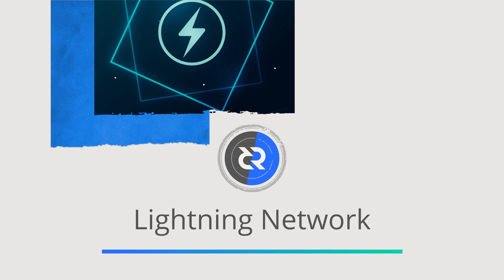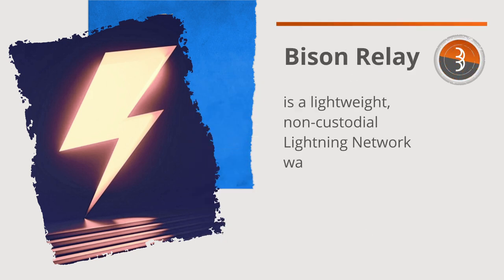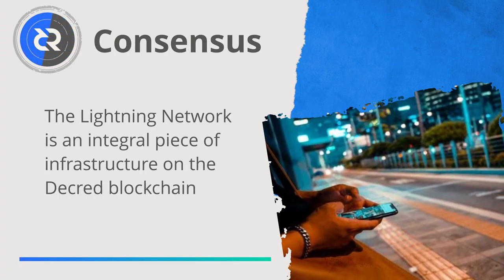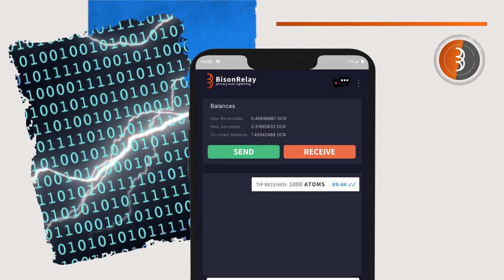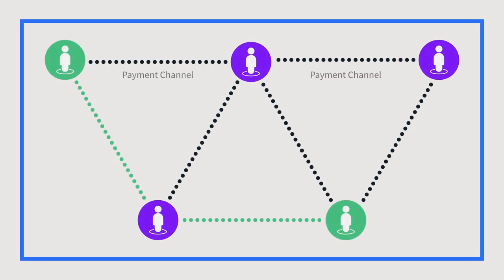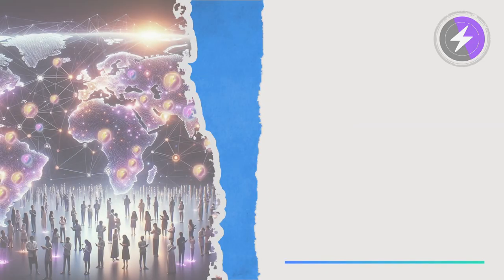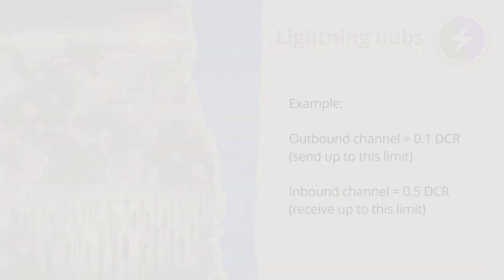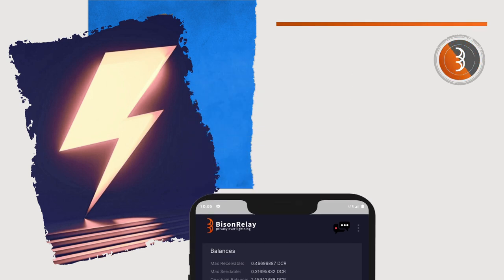Why is Decred’s client-side SPV the perfect home for the Lightning Network?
The Lightning Network (LN) has achieved the monumental target of processing thousands of transactions per second at the cost of a single atom per transaction (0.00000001 DCR). But is it to have this functionality in a lightweight non-custodial wallet?

The answer is yes, it’s already been built and is functioning as intended. Checkout Bison Relay to learn more.

But what about the anti-Lightning Network narratives? Popular voices in the crypto space are suggesting that the Lightning Network doesn’t work, can’t achieve its goals, and only has full functionality when used through custodial wallet providers. Is this false information?